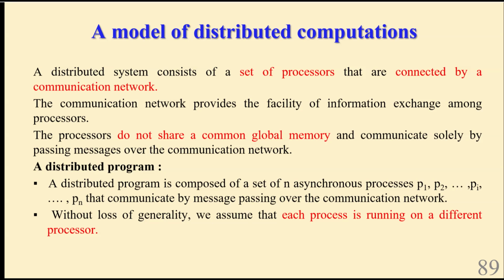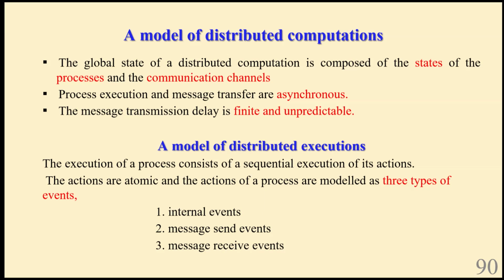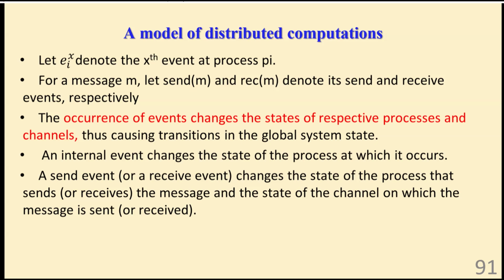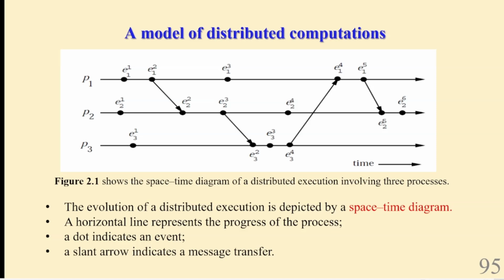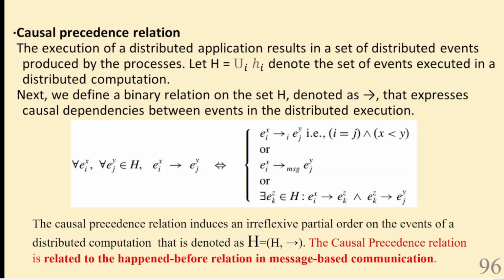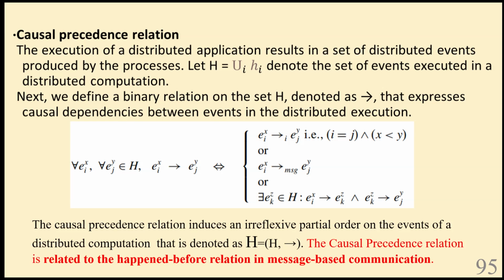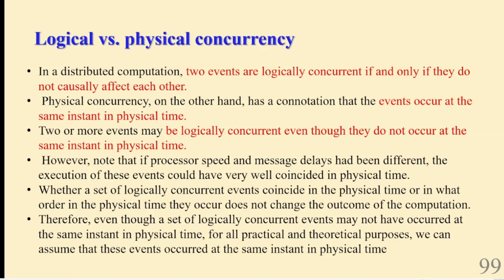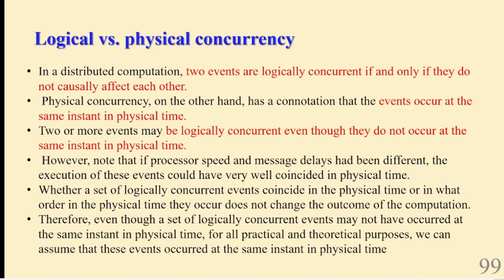Model of Distributed Computing | Module 1 (part 6) | KTU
This video contains Module 1 of Distributed Computing .
Topics included in this video are:
1. Model of Distributed Computing
2. Causal precedence relation
3. Logical & physical concurrency